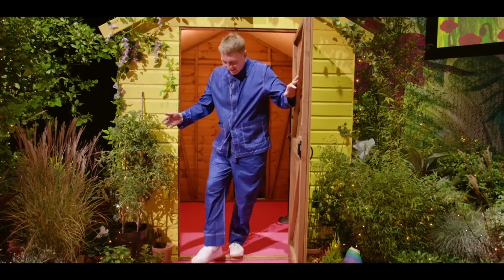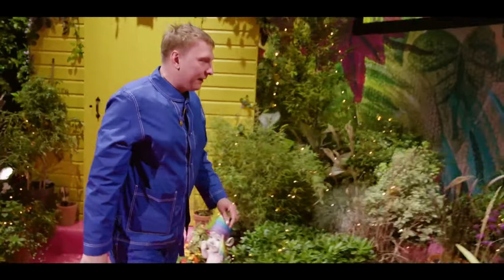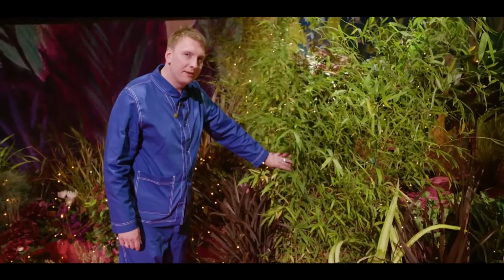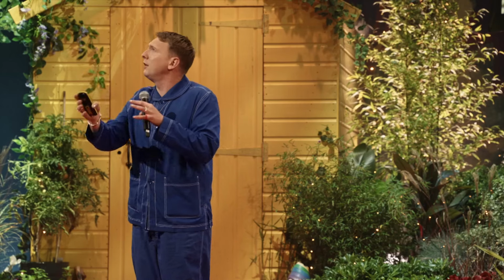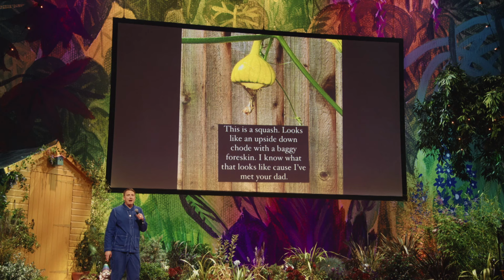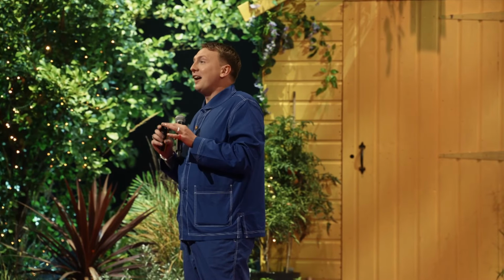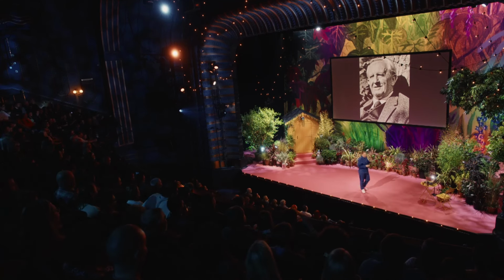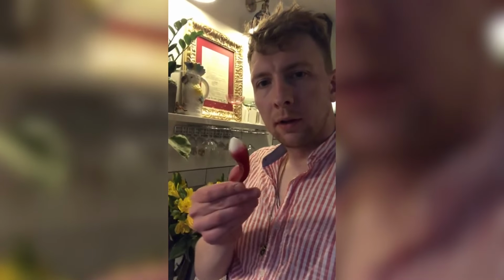Mummy's Gardening Journey! | Joe Lycett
Join Joe on his gardening journey! Featuring footage from Joe's stand-up shows and his very own back yard!

Hello! Welcome to my OFFICIAL Joe Lycett YouTube channel. Where you can watch clips,
 compilations, and full shows, along with more EXCLUSIVE content.

 My brand-new show More, More, More! How Do You Lycett? How Do You Lycett? is out now to